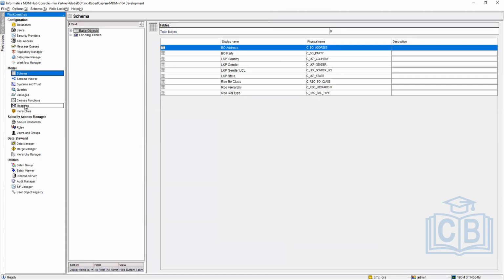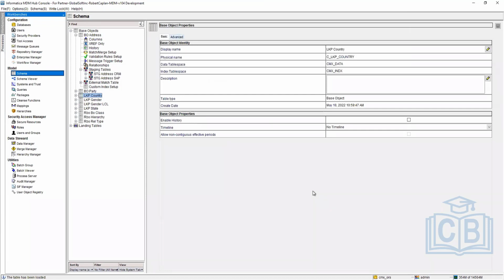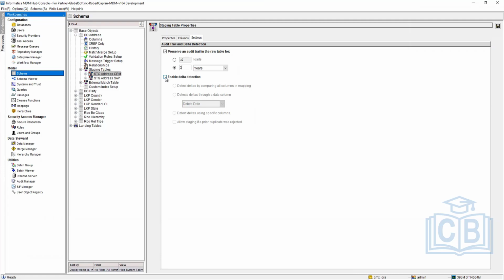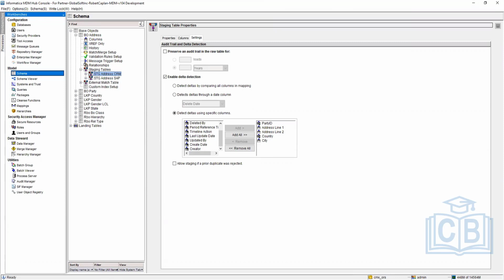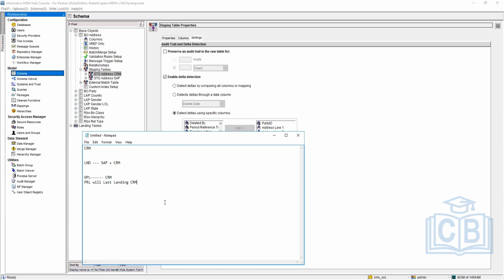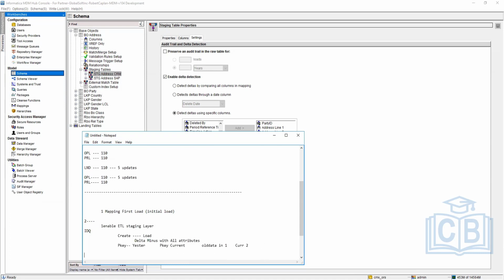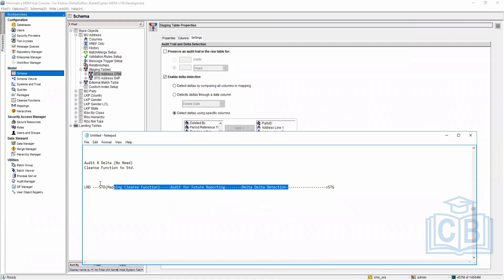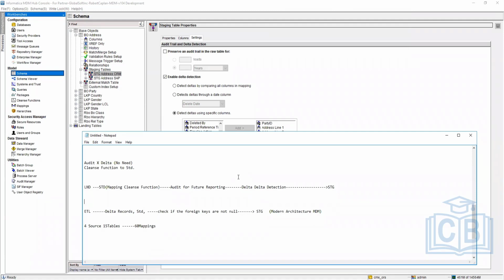Informatica MDM Tutorial | Informatica MDM Architecture | Informatica MDM Training | CyberBrainer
This CyberBrainer Informatica MDM tutorial video will help you understand and learn informatica MDM in detail.
This informatica MDM tutorial is suitable for both beginners and professionals looking to improve their skills in informatica.

These Informatica MDM tutorial videos can help both new and experienced developers, administrators, and analysts.

Topics addressed include: Audit Trail and Delta Detection